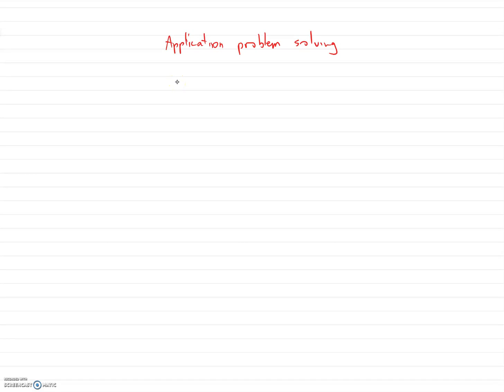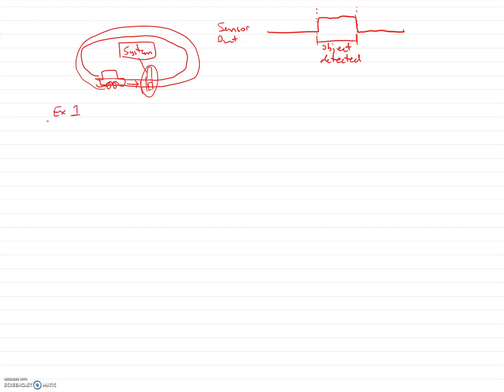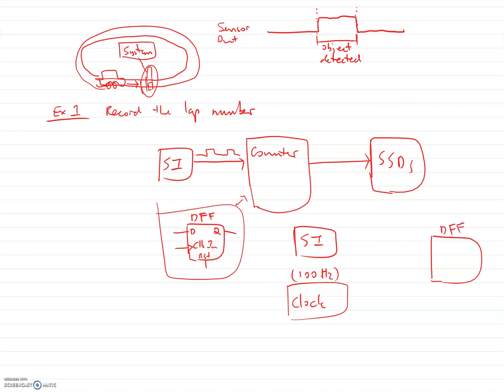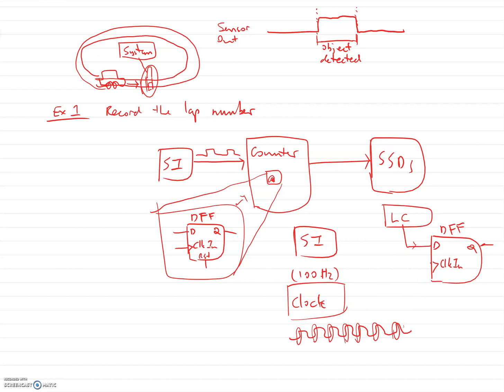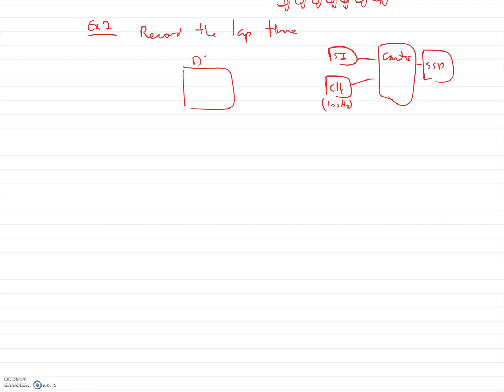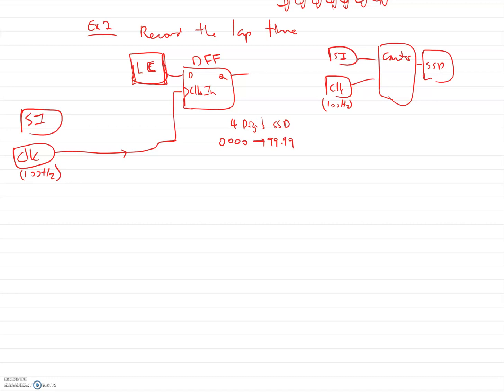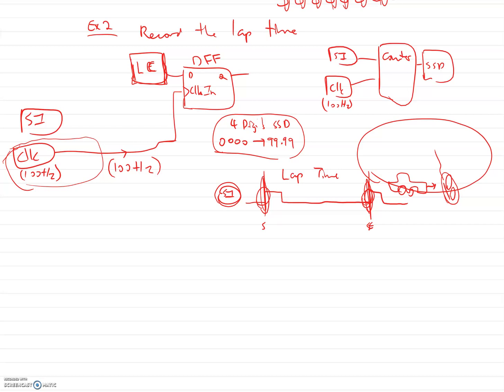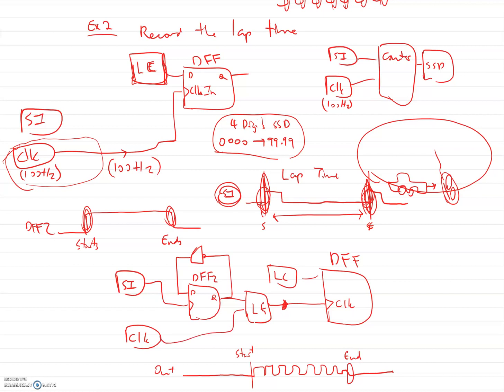Using block diagrams for applications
Thumbnail Image: Photo by Nicolas Thomas on Unsplash